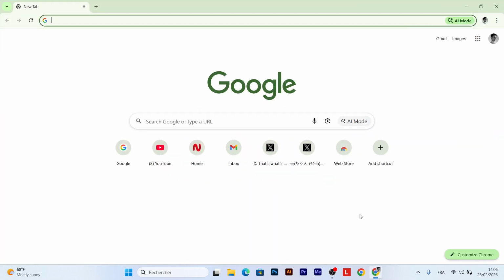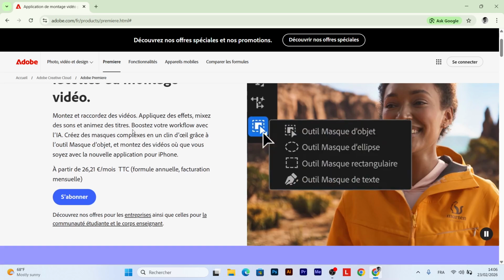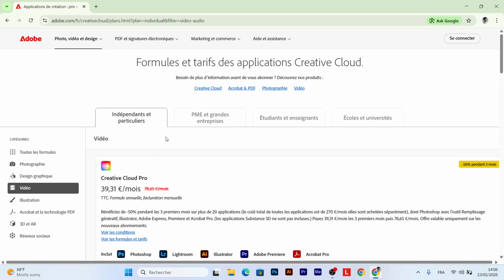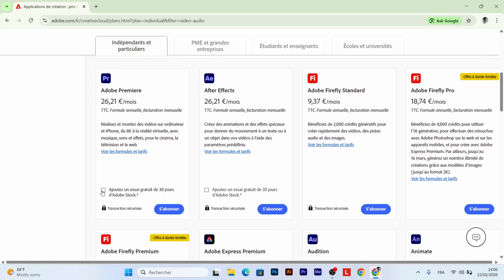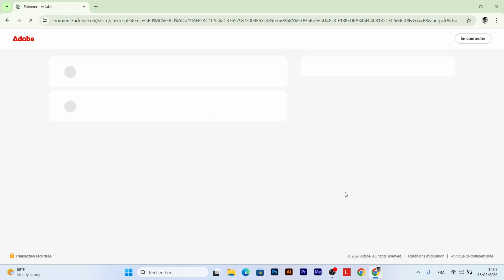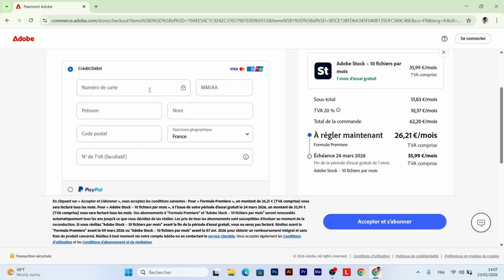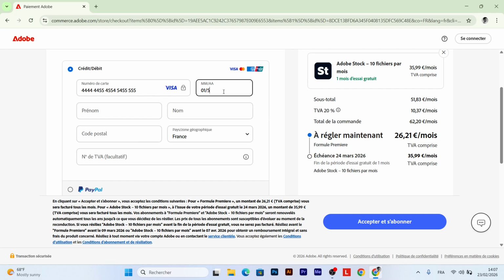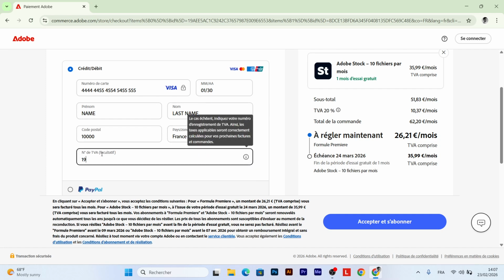How To Download Adobe Premiere Pro in Laptop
In this video, I’ll show you how to download and install Adobe Premiere Pro step by step using the official method.

This tutorial explains how to get Premiere Pro from Adobe Creative Cloud and set it up correctly on your PC or laptop.

If you want to start video editing using Adobe Premiere Pro, this beginner guide will help you install it safely and easily.